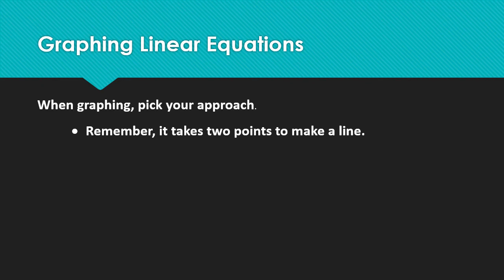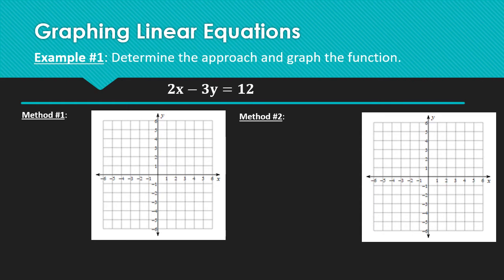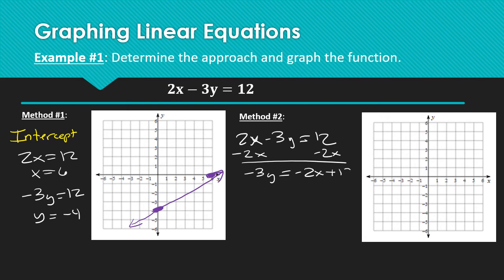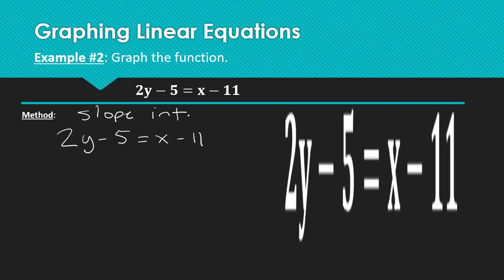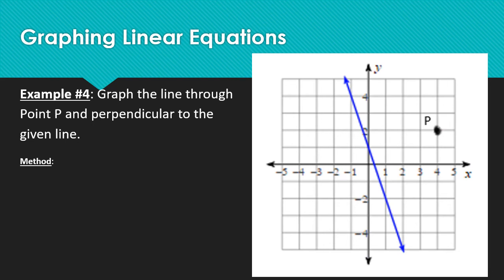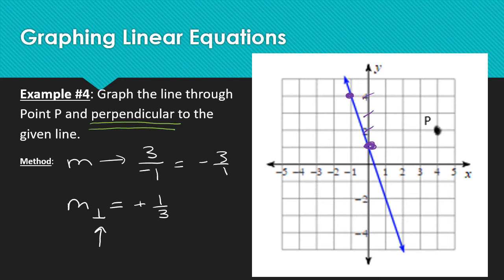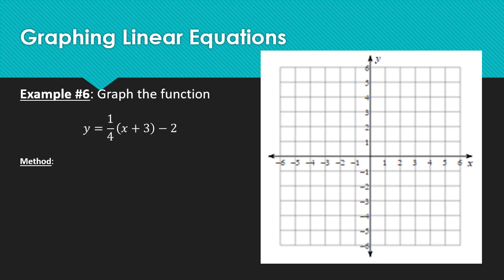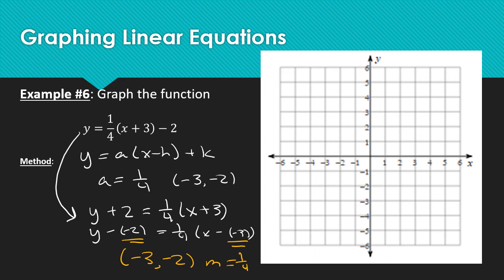Notes 3 7 VIDEO Graphing Linear Equations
Notes over graphing linear equations.